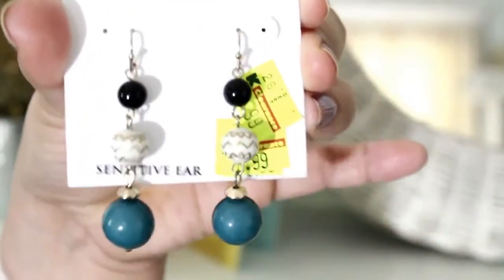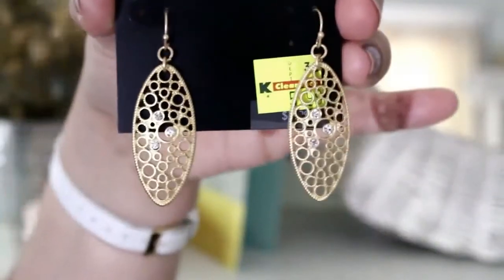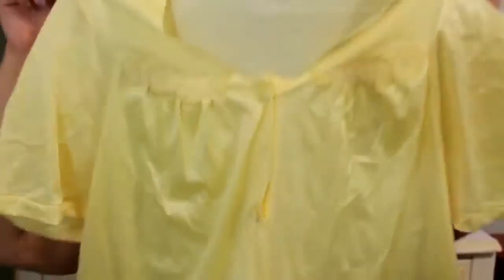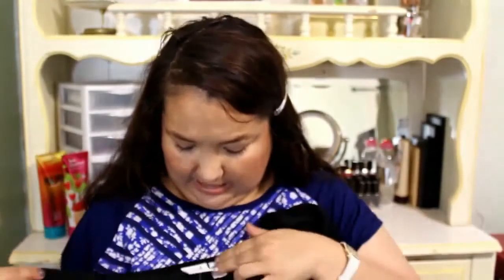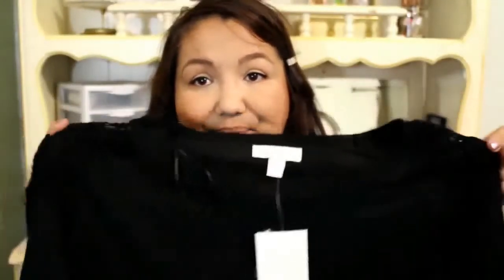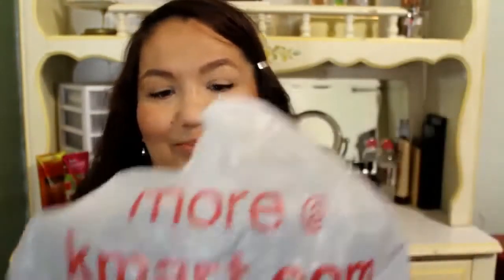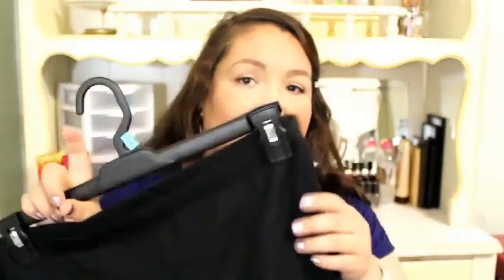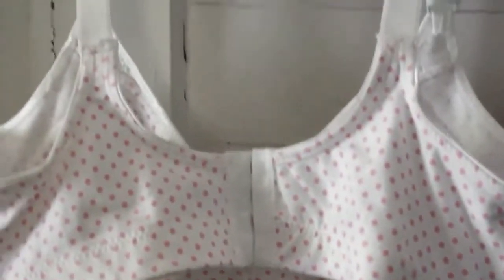Huge Kmart Haul! Clothing & Jewelry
I picked up some new clothing & jewelry pieces mostly on sale & clearance & wanted to share with you.  Enjoy xx

♥♥♥I would love to do a Makeup Collection video for you all.

Please thumbs up if you liked it!

Joe Boxer Women's Goldtone Red Charm Cord Bracelet - Infinity

Vanity Fair Women's Sleepwear Coloratura Short Sleeve Pajama Set

topics:  kmart, clothing haul, huge haul, try on, plus size, clothing, jewelry, sale, clearance, wardrobe update